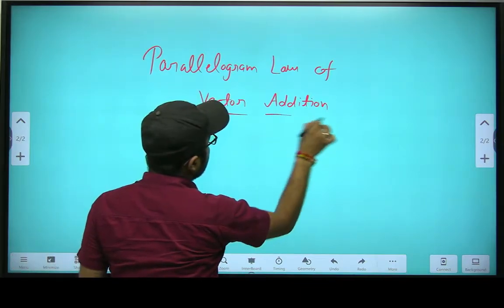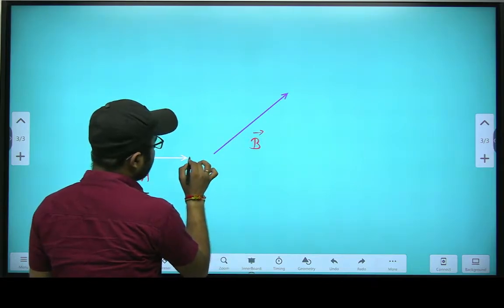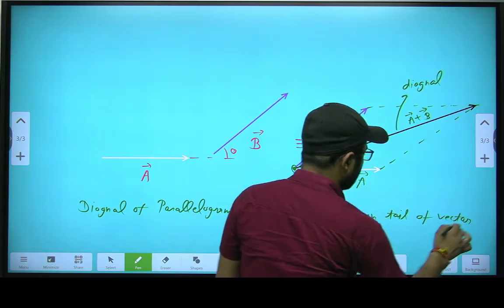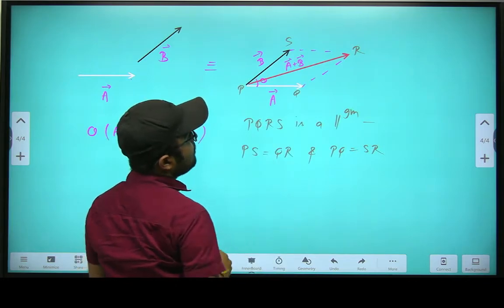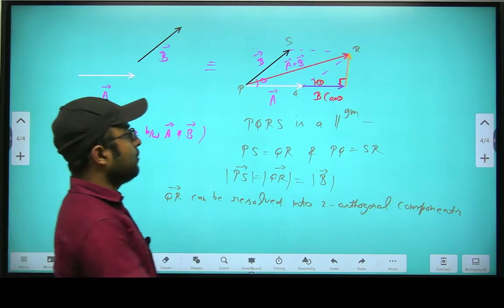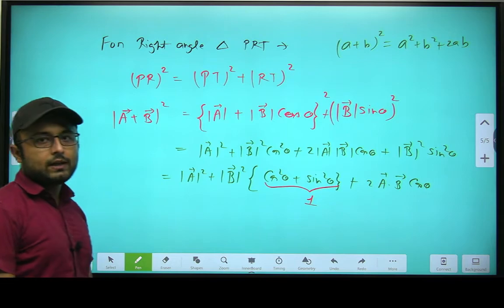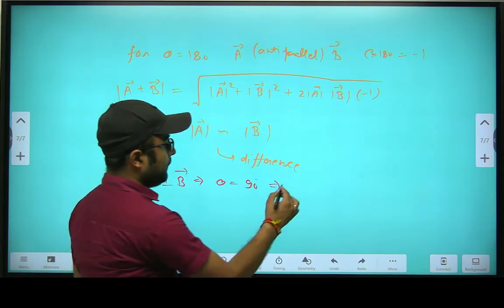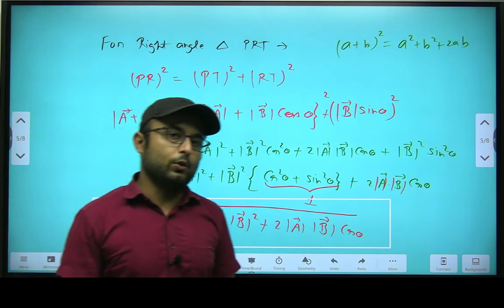Parallelogram Law of Vector Addition (Graphical and Analytical)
In this video we will discuss parallelogram law of vector addition.